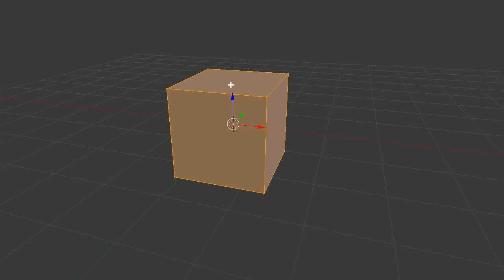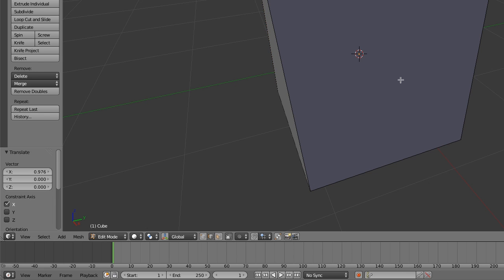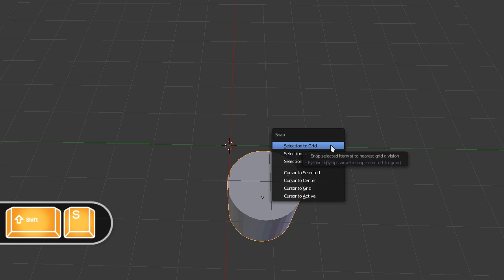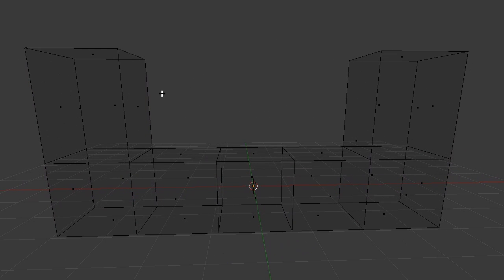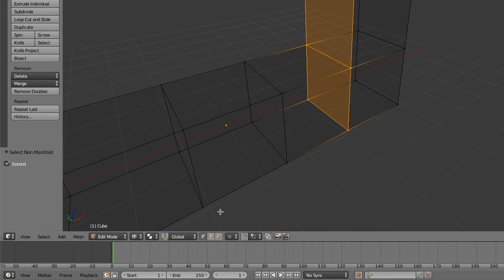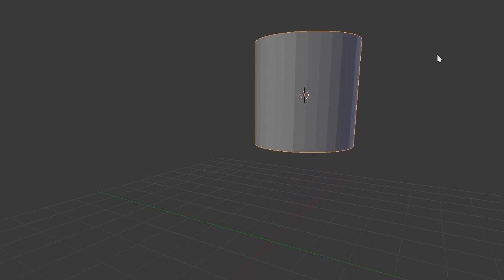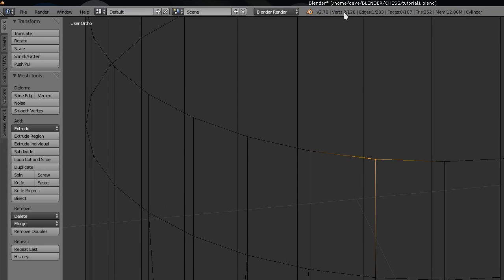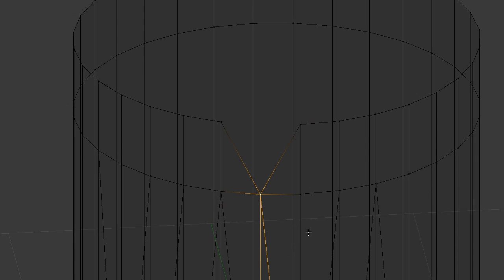Understanding 3D Printing 1.7 - Basic 3D Modeling With Blender